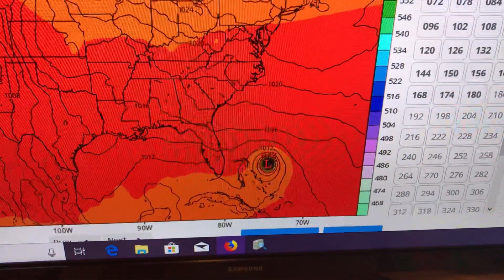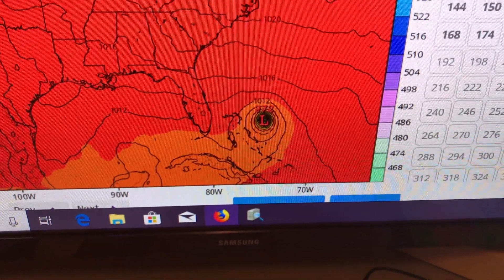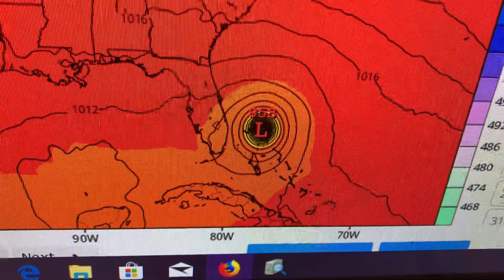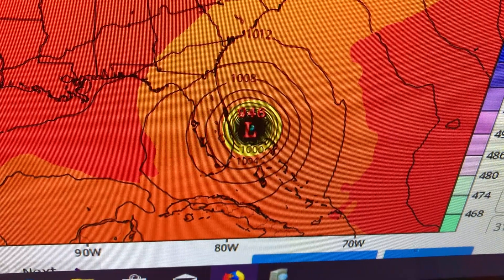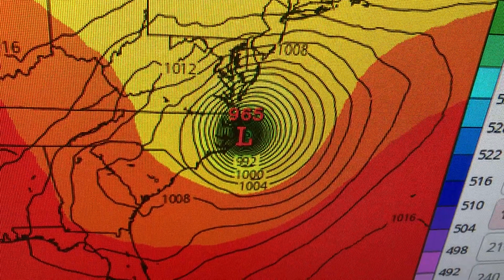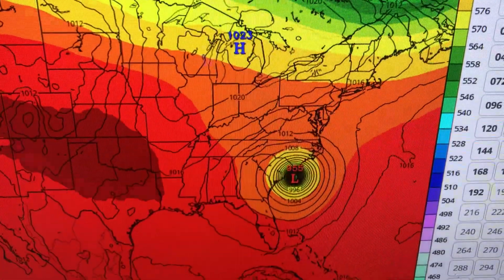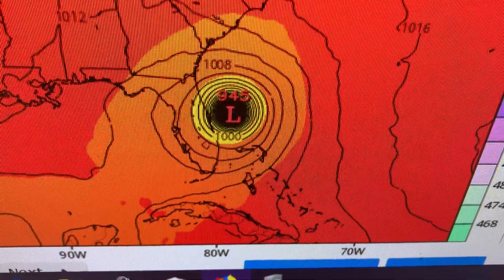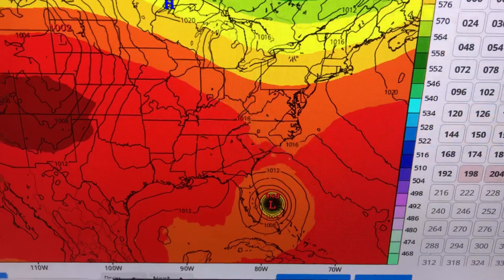Hurricane Dorian update: a look at the latest GFS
Here we go with a look at the 00z GFS now for Sunday, September 1, 2019